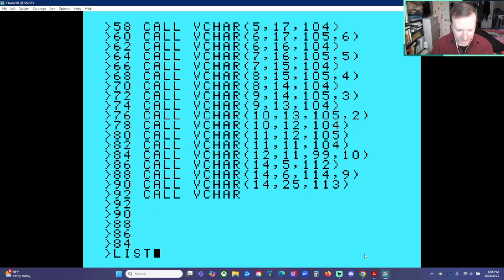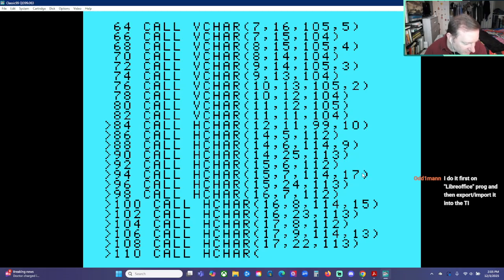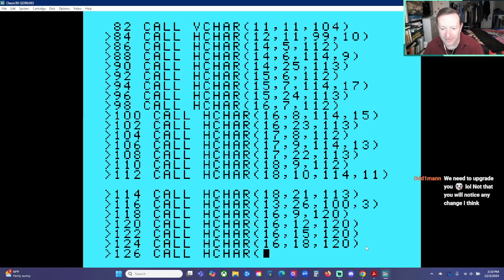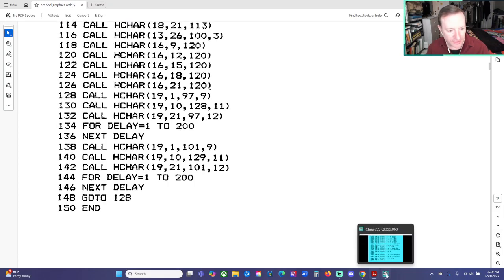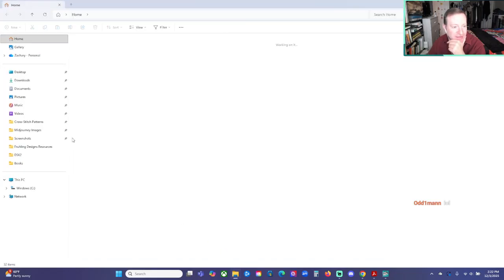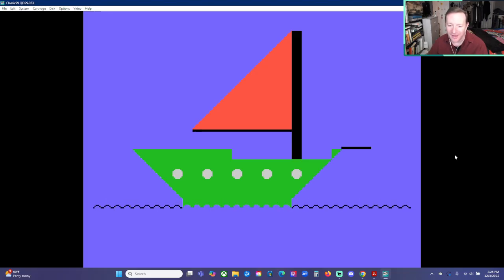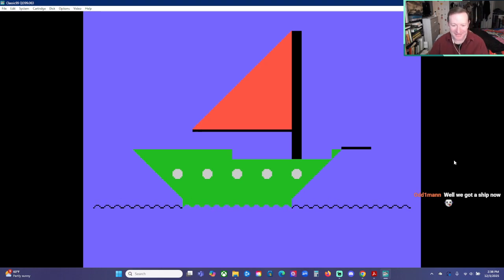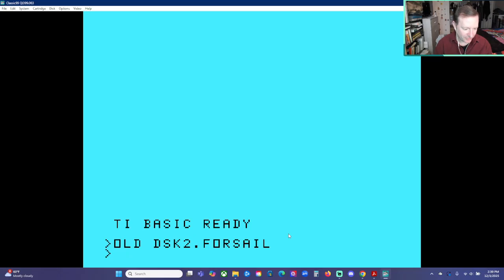TI-99/4A: "For Sail" Type-In Program by Thomas A. Thompson, Jr. (Art & Graphics with Your TI-99/4A)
"For Sail" by Thomas A. Thompson Jr.
Texas Instruments TI-99/4A TI BASIC Type-In Program
"Art & Graphics with your TI-99/4A"